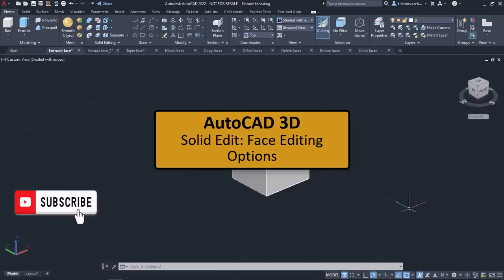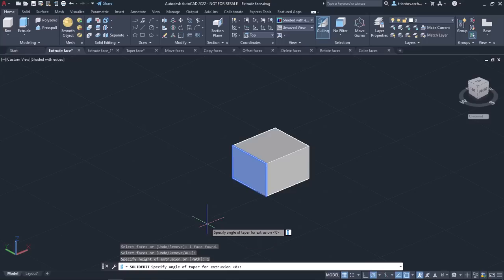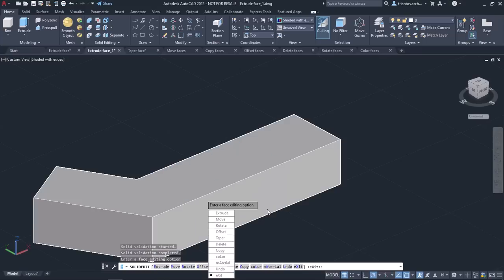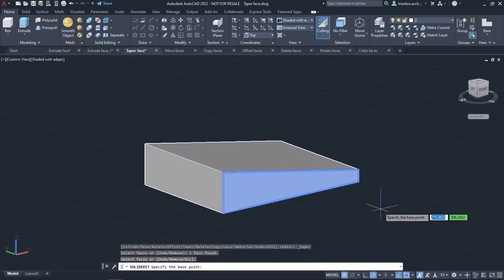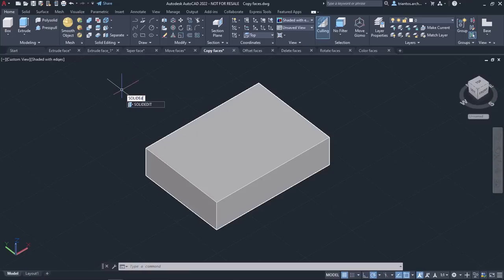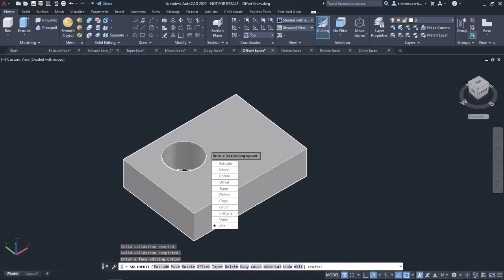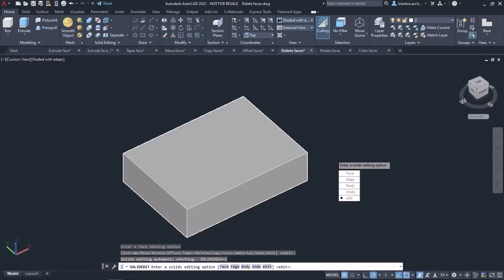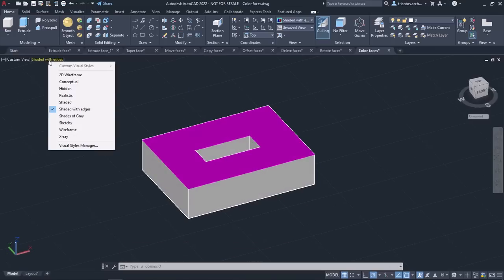Solid editing tools (AutoCAD 3D Tutorials)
AutoCAD provides several solid editing tools that enable you to modify and manipulate 3D solid objects. These tools allow you to perform operations such as combining, splitting, aligning, and modifying the shape of solid objects.